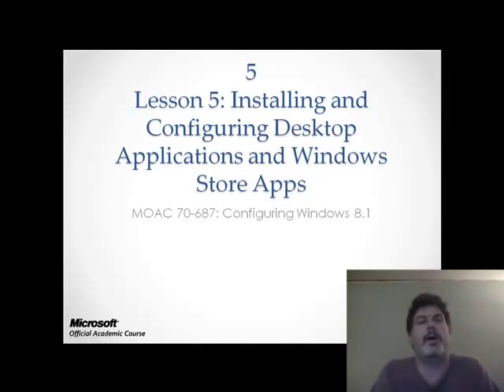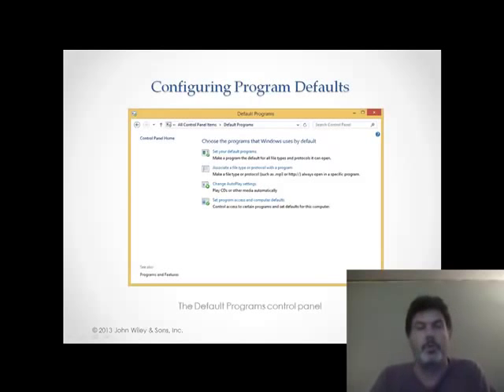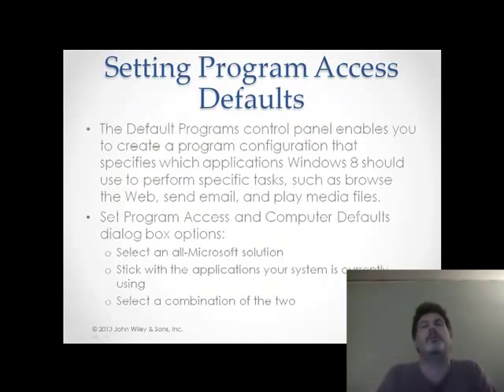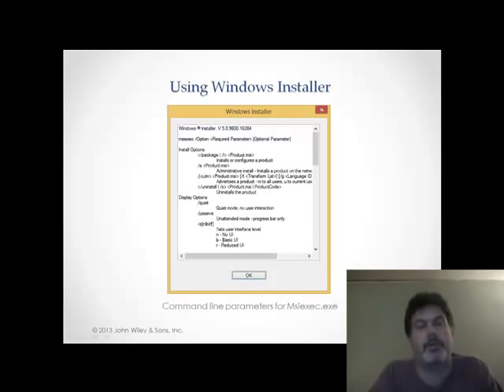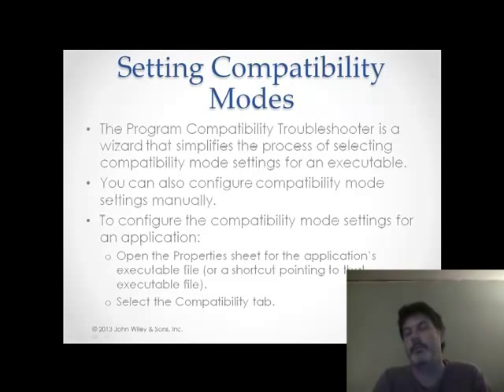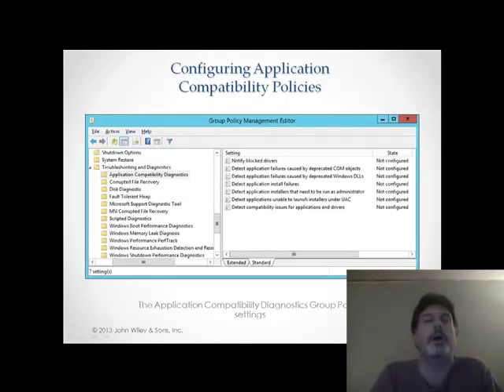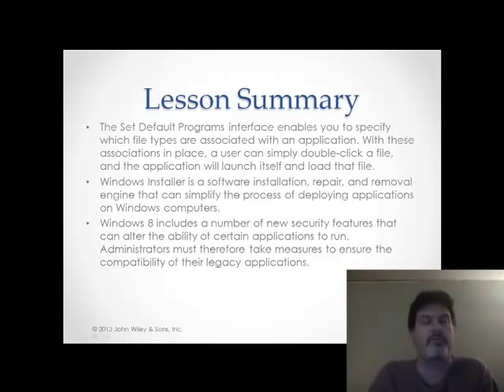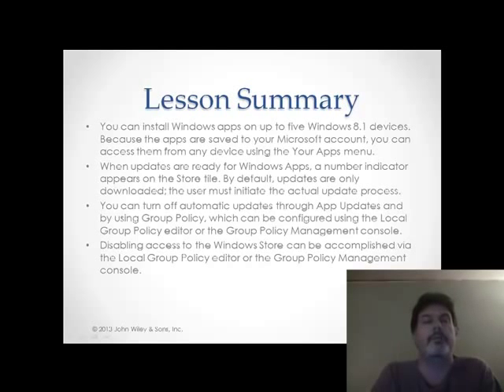Windows 8.1 70-687 Tutorial: Lesson 5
This week we discuss Desktop and Windows Store Apps and the Program Compatibility Troubleshooter.